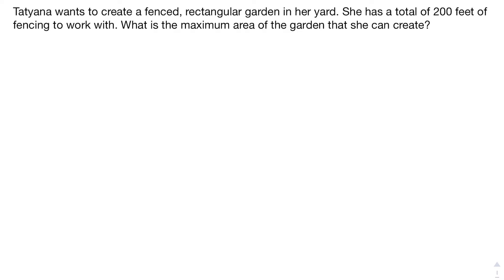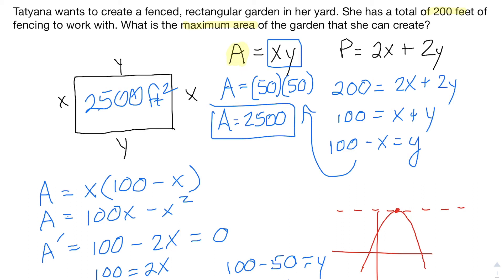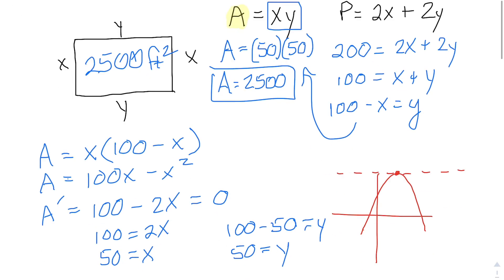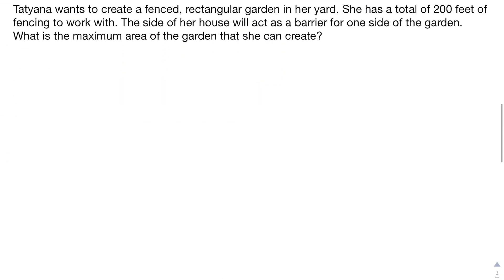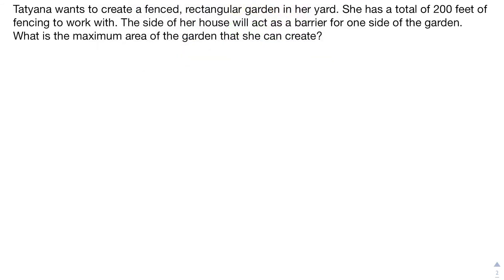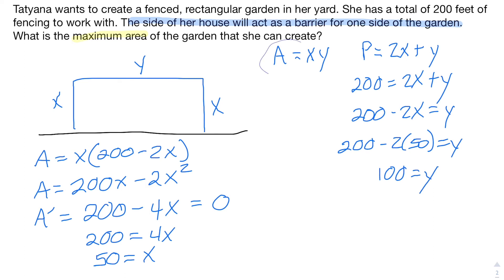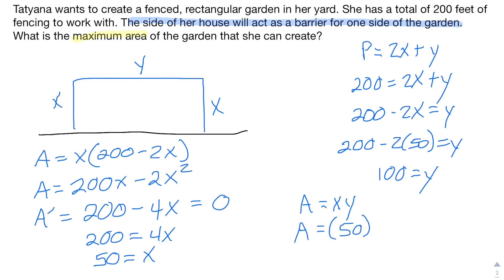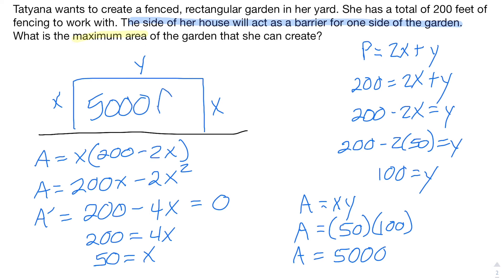Optimization Fencing Word Problems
This video shows how to answer an optimization question involving a rectangular fenced enclosure.